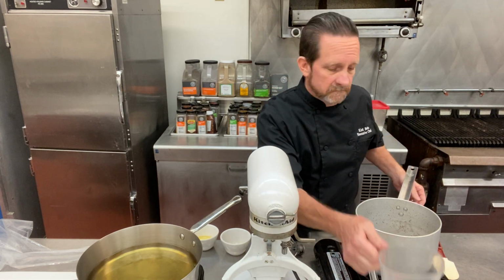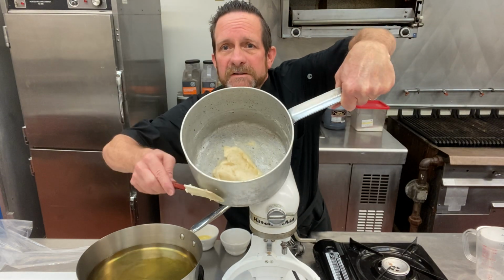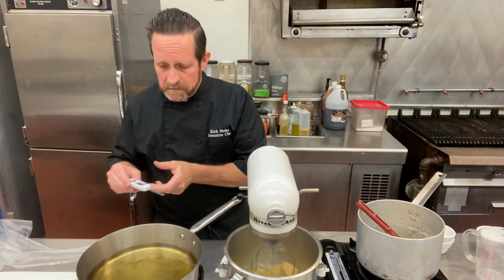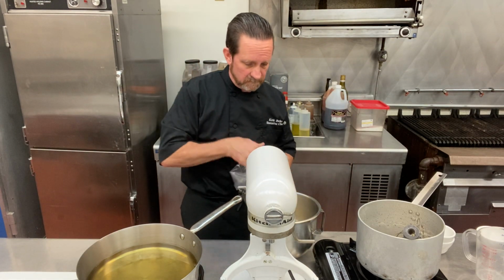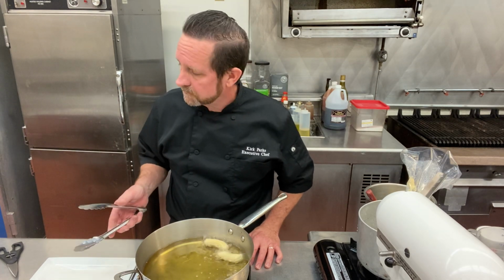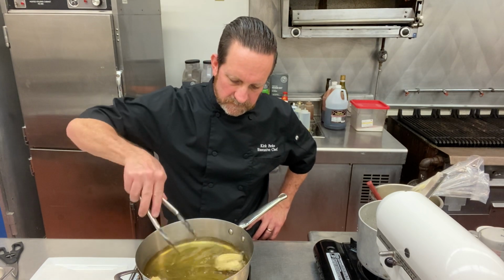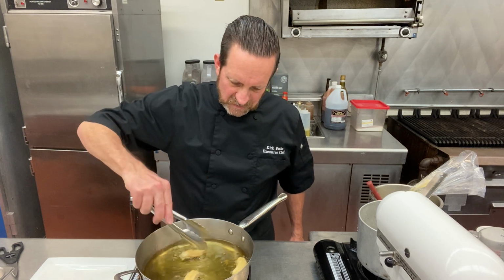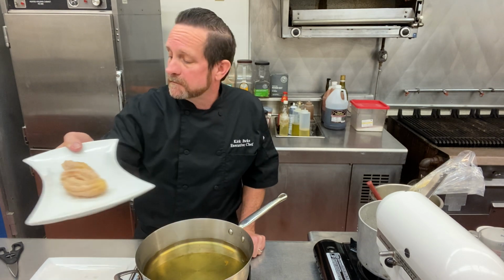NBVC MWR Churros with Chef Kirk.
NBVC MWR Stay at Home series continues with Chef Kirk sharing how to make Churros!